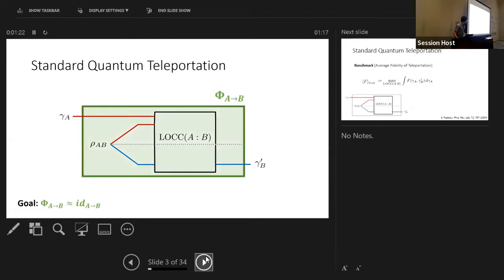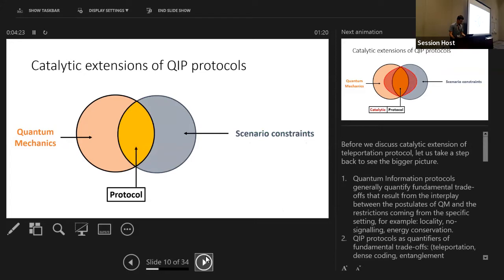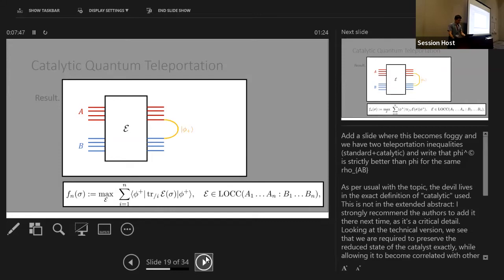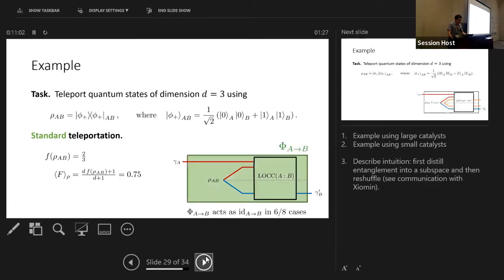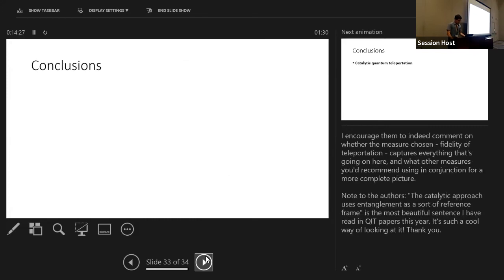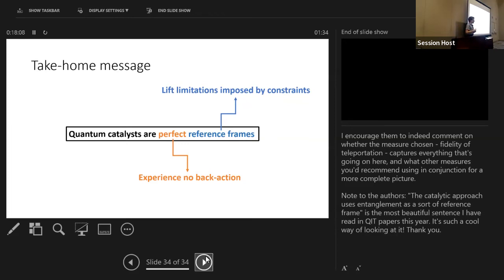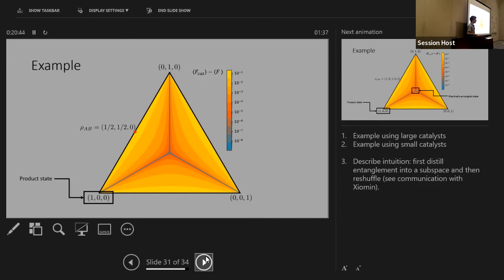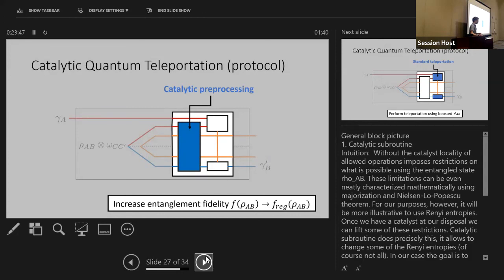QIP 2022 | Catalytic quantum teleportation (Patryk Lipka-Bartosik)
Title: Catalytic quantum teleportation
Authors: Patryk Lipka-Bartosik and Paul Skrzypczy